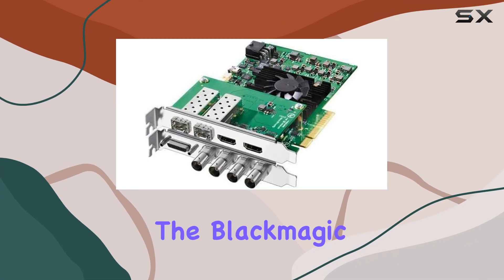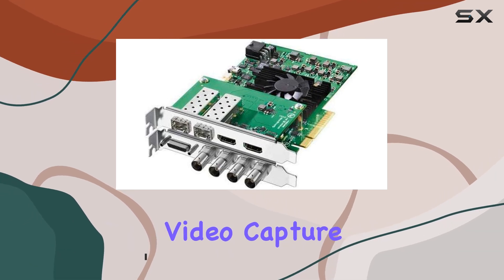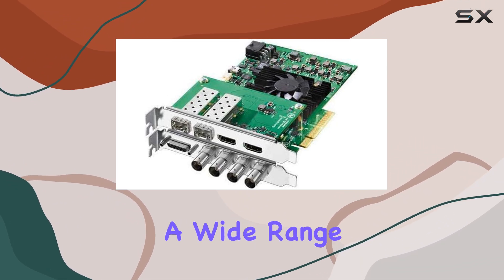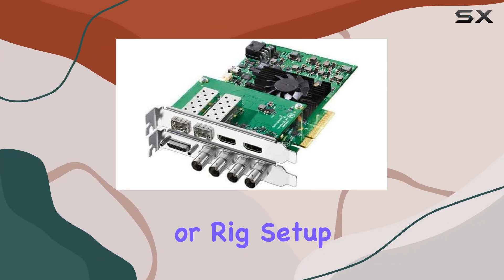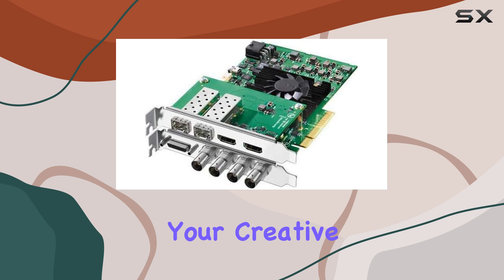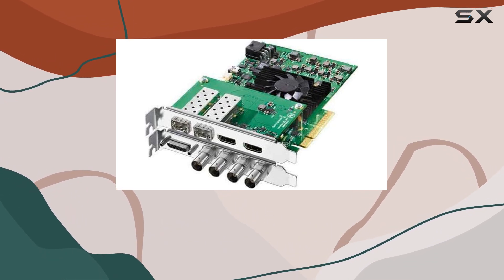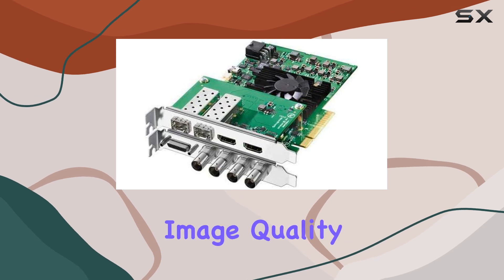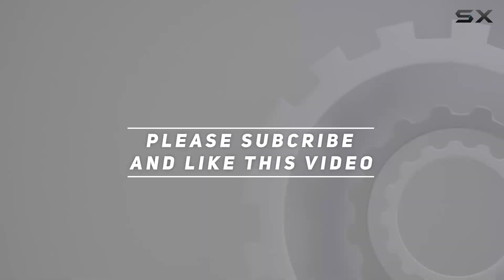Blackmagic Design DeckLink 4K Extreme 12G: The Ultimate Capture Card for 4K Video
0:00 Intro
0:06 Review

Things that we mentioned in this video:
Blackmagic Design DeckLink 4K : B00PE6YSQC